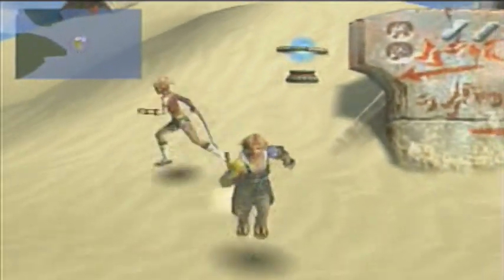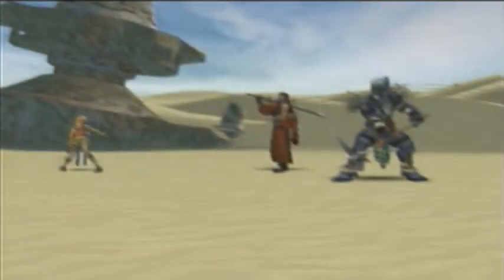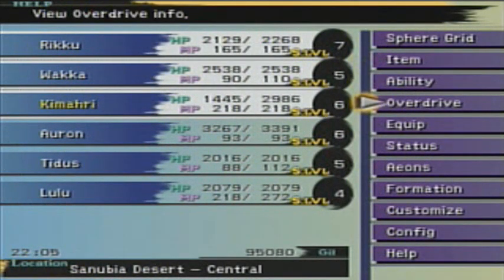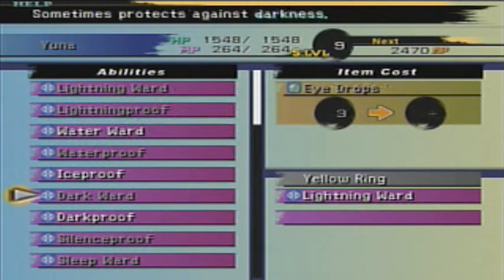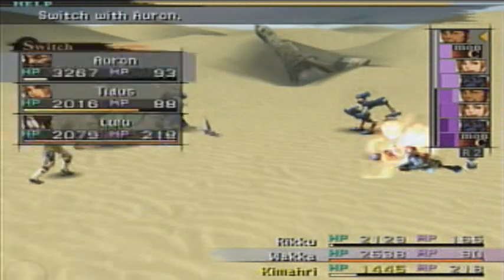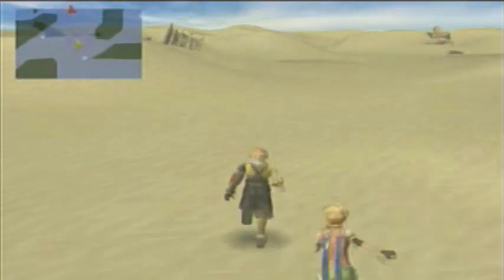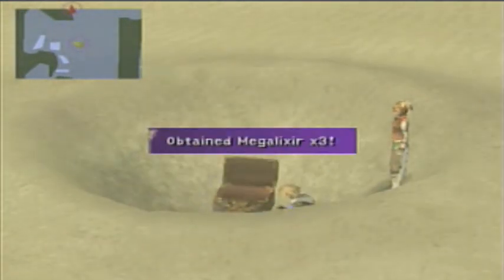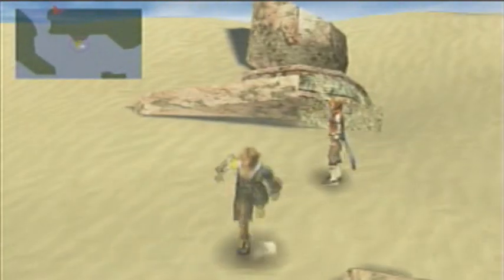Let's Play Final Fantasy X Part 54: Combing The Desert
Slowly but steadily making our way across Sanubia Desert and stealing a whole crap ton of stuff in the battles in between..!